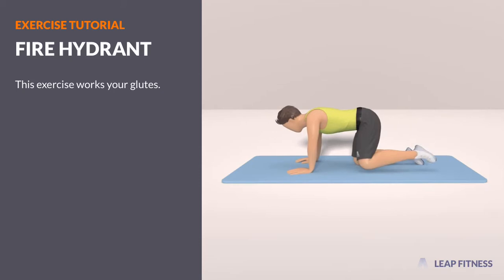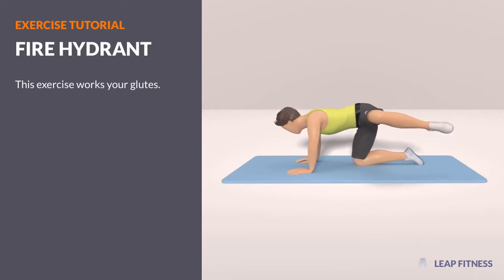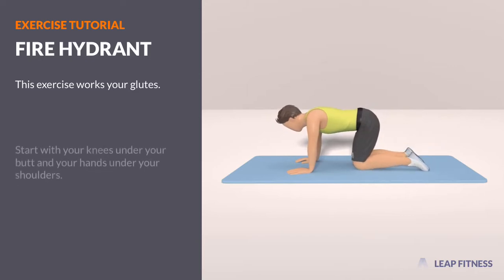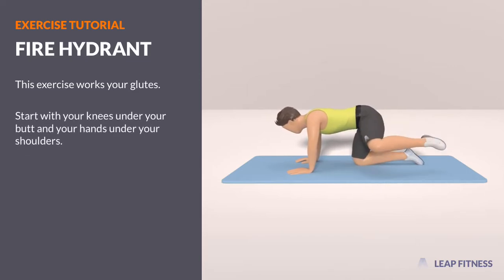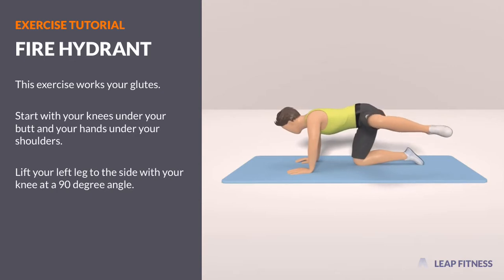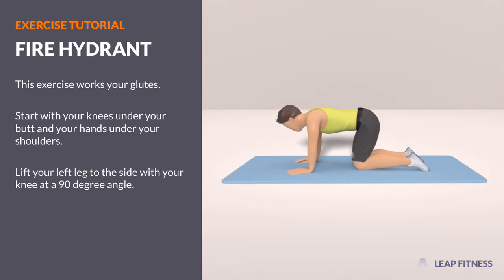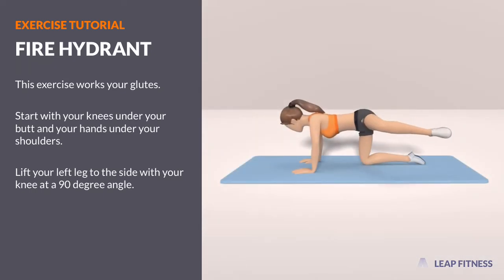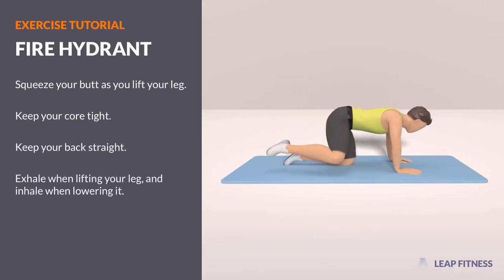How to Do: FIRE HYDRANT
This exercise works your glutes. Start with your knees under your butt and your hands under your shoulders. Lift your left leg to the side with your knee at a 90 degree angle. Return and repeat.